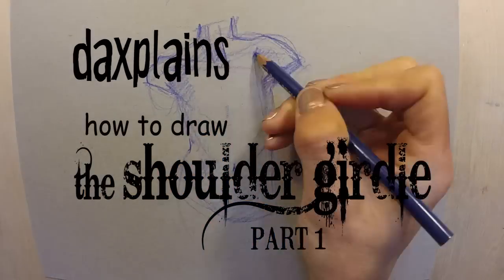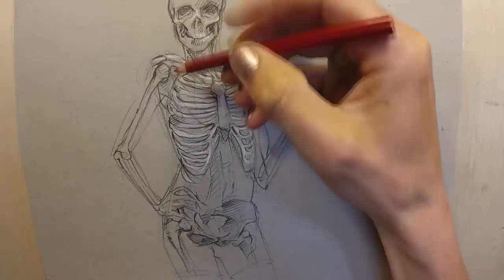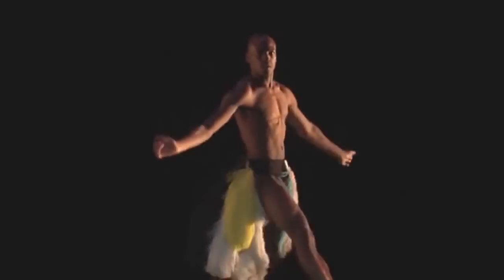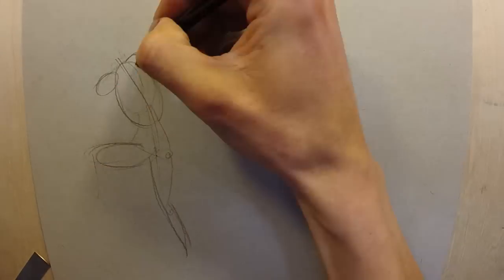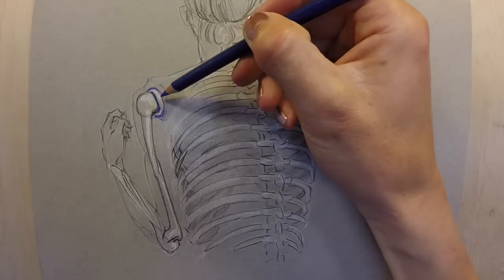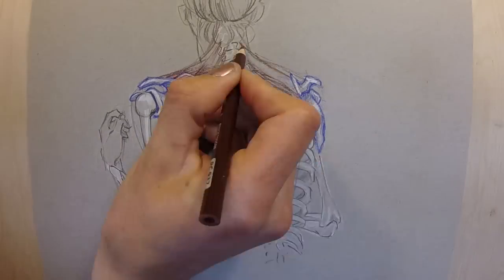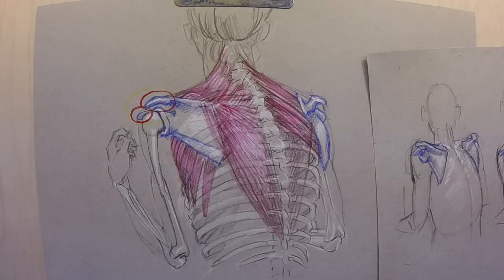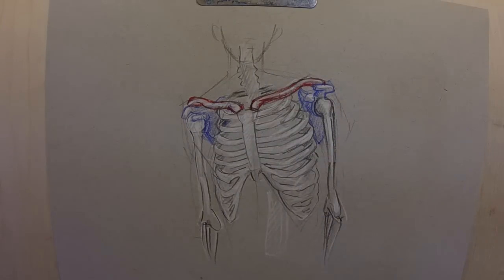Daxplains - Drawing Shoulders - Part 1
A speedy, dense tutorial for intermediate-level drawing of the human body, for illustration, comics, fine art, etc. I say things like "shit" in this video, so make sure you've got the volume cranked to 11 if you're in polite company. Part 1 covers general shape & the scapula, and Part 2 covers range of motion and emotiveness.

STILL IMAGES

I talk fast because I am an impatient person, so be handy with that pause button. I've uploaded high-resolution scans of all the sketches to flickr, as a supplemental reference. As with the video, I've licensed these under Creative Commons, so go ahead and share them:

VIDEO SERIES

Daxplains is a how-to series where I, Dax, illustrate an illustration topic, whether I actually know shit about it or not, in a time shorter than my own attention span.

My locations for muscle origin/insertions are from Grey's Anatomy. Everything else in this video I made up, so don't use it for your doctoral thesis. This is not an exhaustive survey of the human shoulder girdle, anatomically nor in situ — if you have further questions about how to draw a butt, go read a book.

MY CRED

I am a puppeteer, illustrator and musician. I hold a BFA in Drawing/Painting from the California College of Arts & Crafts, and an MFA in Performance from the School of the Art Institute of Chicago. At one time, I was a Course Director of academic drawing at Ex'pression College of Digital Arts, but I gave all that up to live on a shelf above a puppet workshop.